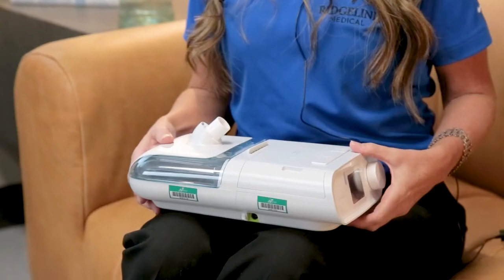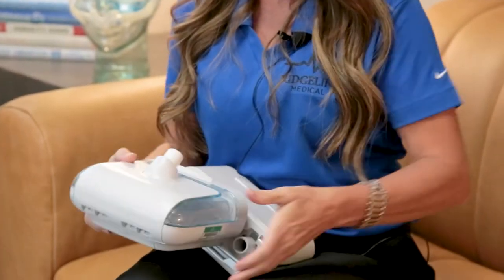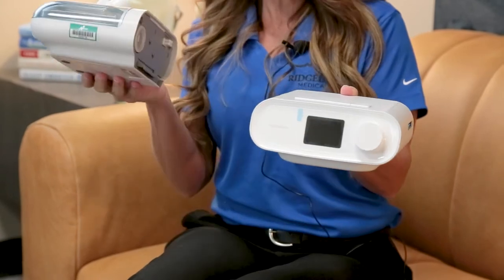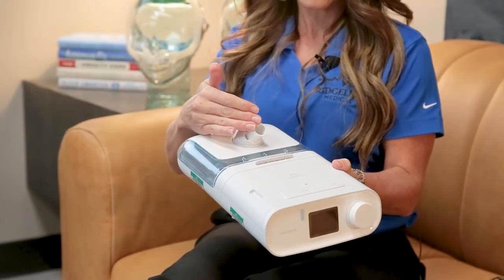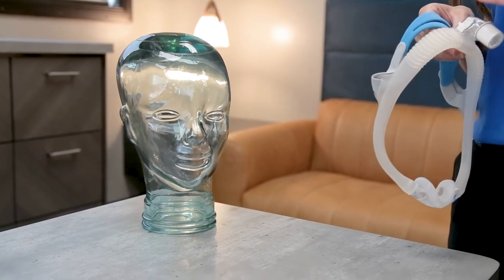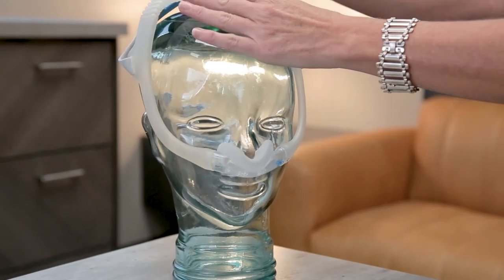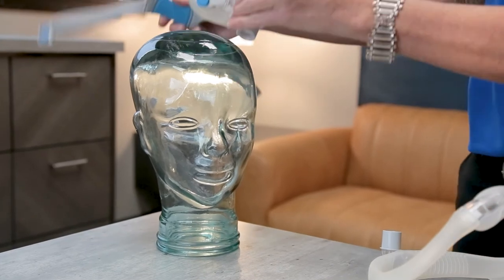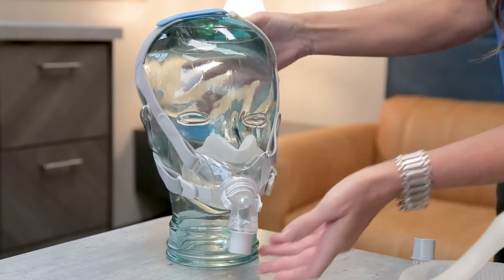Sleep Apnea Mask Demo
Christina Finnerty, from Ridgeline Medical, demonstrates how easy it is to use and pack different types of sleep apnea masks called CPAP machines. Sleep apnea is a common disorder that affects all types of people. Getting a full and restful night of sleep is a crucial foundation to living a healthy life.

Learn more about how you can treat sleep apnea and other sleep disorders from our